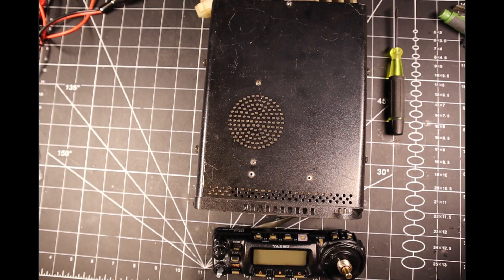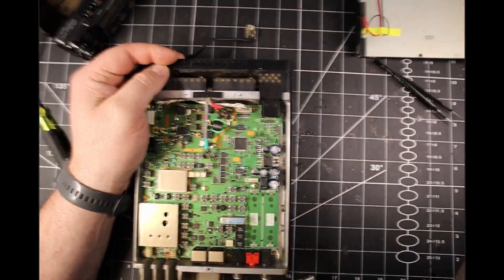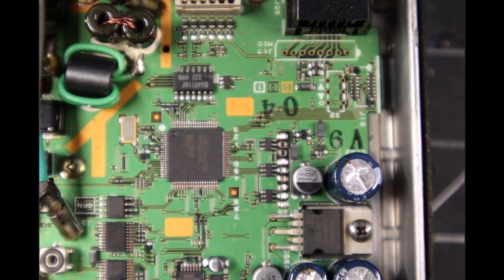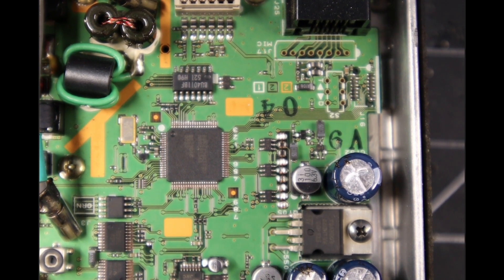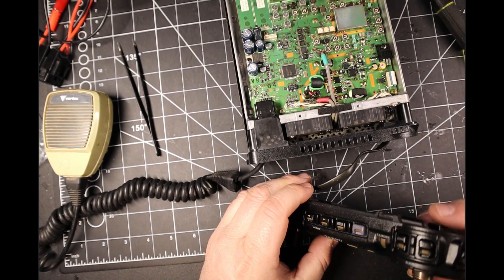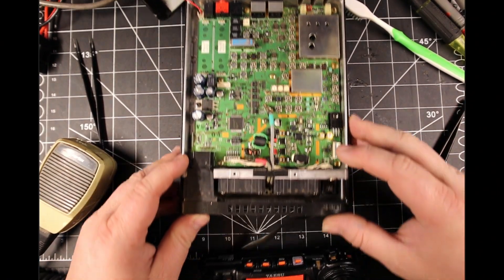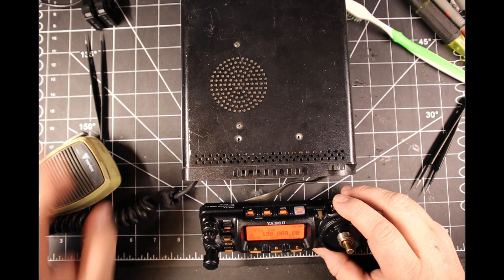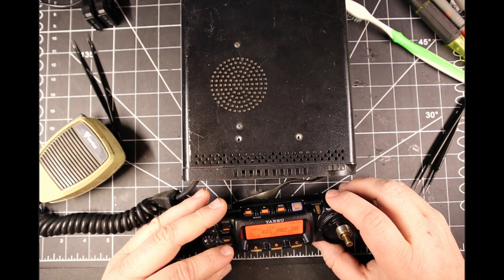YAESU FT-857 TX Unlock Frequency expansion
Only do this modification if it is legal for you to transmit on these frequencies.
In this video i modify a Yaesu FT-857 for extended transmit. This is the jumper combination that worked for my radio. Your results may very, so make sure to test before closing the radio back up.